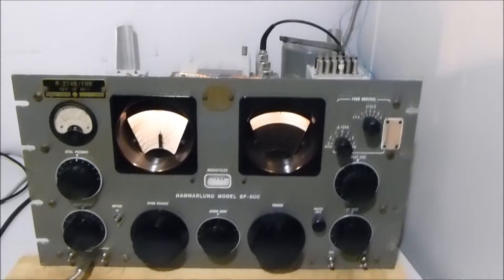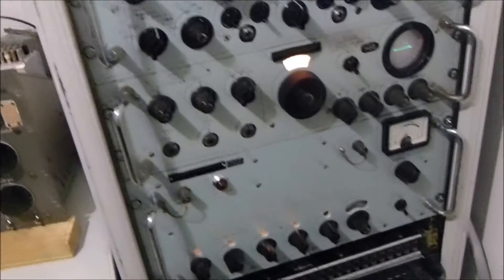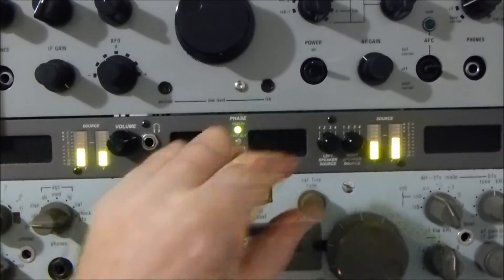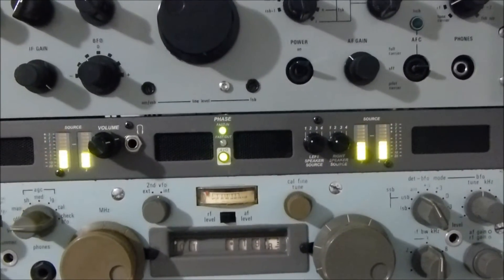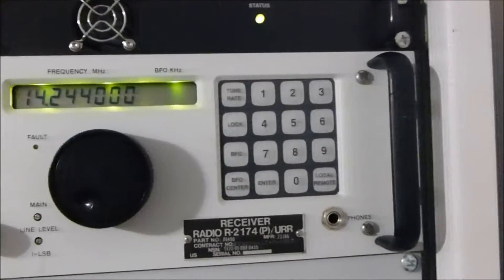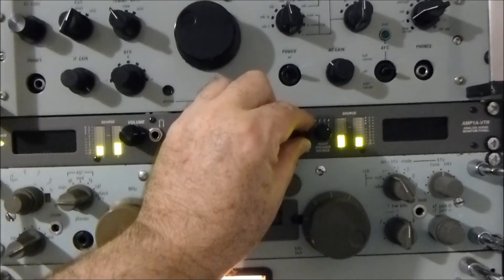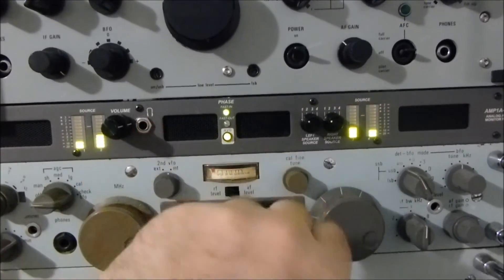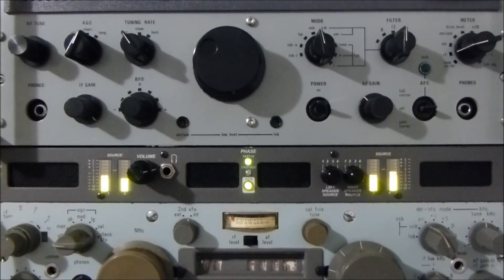Receiver Comparison, Hammarlund SP-600, RACAL RA117, RA1772 and RA6790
Having hooked up these receivers to a common antenna through the Stancom multicoupler and connected the audio outputs to a 4 way monitor amplifier, I though it would be interesting to tune them to the same frequency and switch through each one and see what each sounds like. Which one sounds the best...??